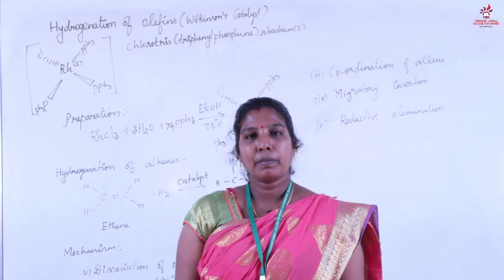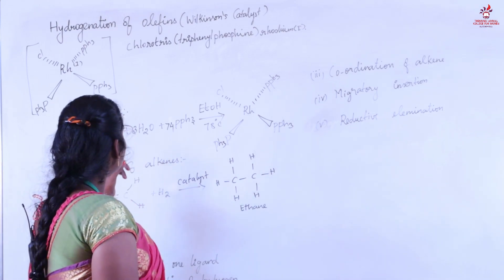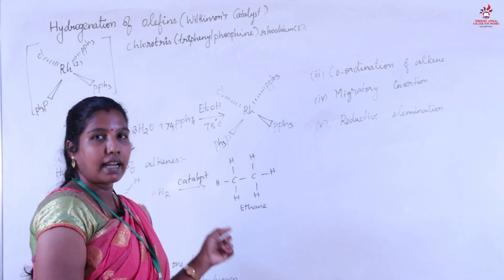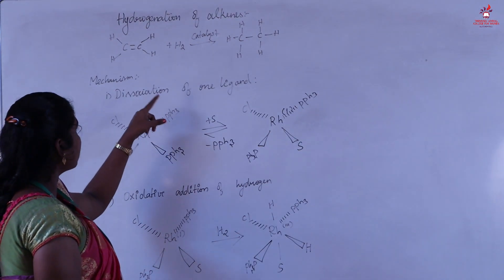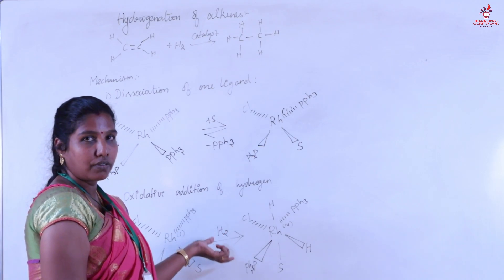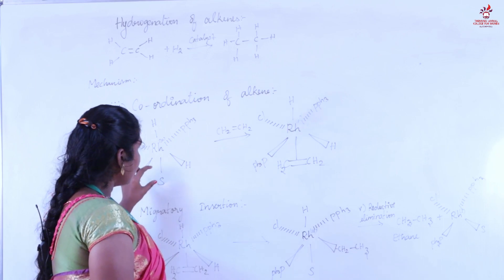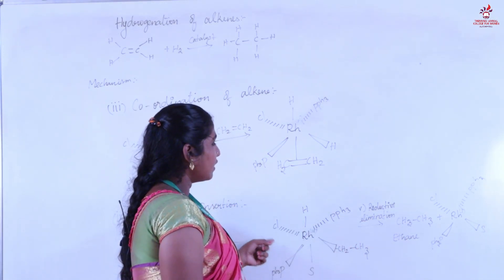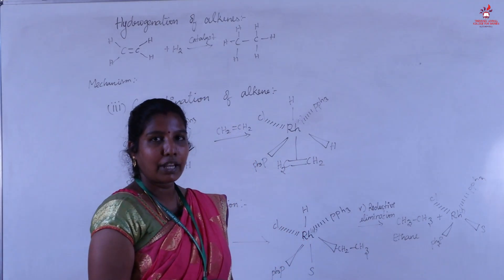Wilkinson's Catalyst Reaction | Chemistry | E-Learning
Dr. S. Panimozhi,
Assistant Professor, PG & Research Department of Chemistry,
Theivanai Ammal College for Women (Autonomous),

Topic:- Wilkinson's Catalyst Reaction

Hydrogenation of Olefins (Wilkinson's catalyst). Role of the catalyst in the reaction and how the Rhodium catalyst is prepared and general reaction of olefins and their mechanism.